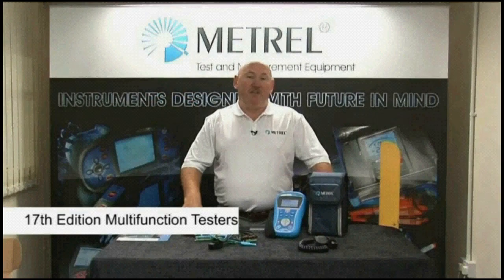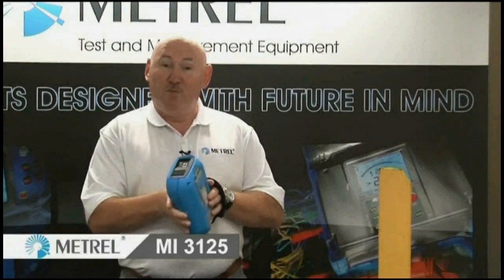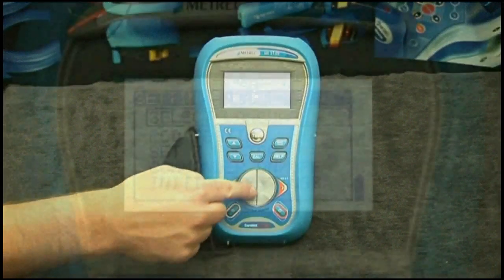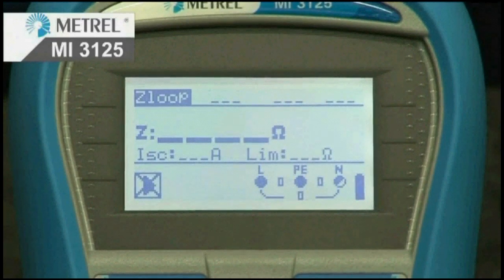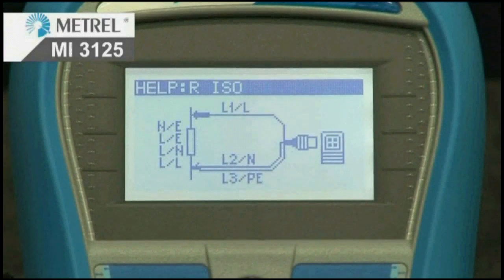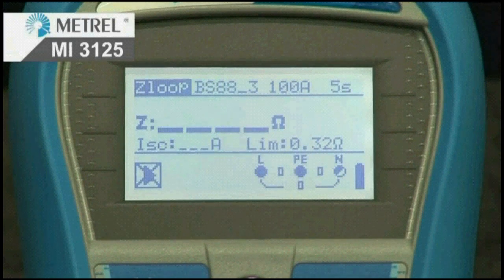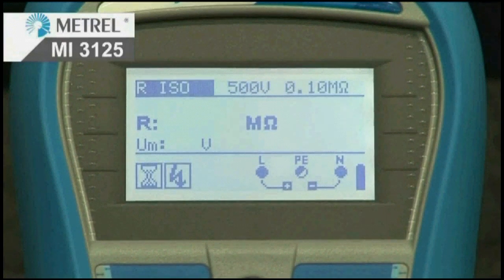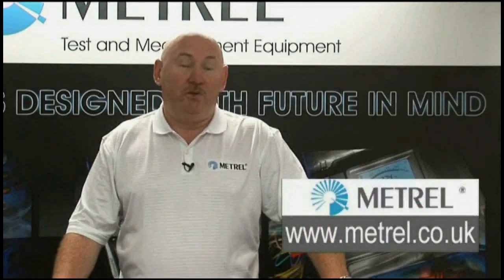METREL MI 3125 EurotestCOMBO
Metrel MI 3125 BT Combo Multifunction Installation Tester.

This video shows a run through of the Metrel MI 3125 BT testing functions.

The Metrel MI 3125 BT is perfect for:
✓ Insulation resistance with DC voltage
✓ Continuity of PE conductors with 200 mA test current with polarity change
✓ Continuity of PE conductors with 7 mA test current (continuous measurement) without RCD tripping
✓ Line impedance
✓ Loop impedance
✓ Loop impedance with Trip Lock RCD function
✓ TRMS voltage and frequency
✓ Phase sequence
✓ RCD testing (general and selective, type AC, A and B)
✓ Earth resistance (3-wire method)

If after watching this video you want to chat more about the Metrel MI 3125 BT Combo Multifunction Installation Tester get in touch with Acutest on 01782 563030.  We offer non-pushy sales advice and free demonstrations on-site or on-line.  Book your free demo at the